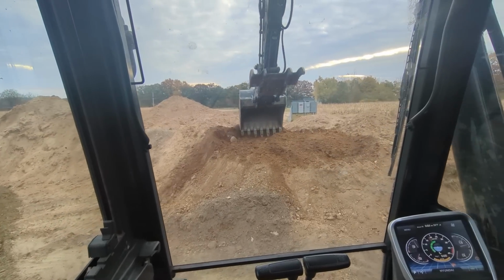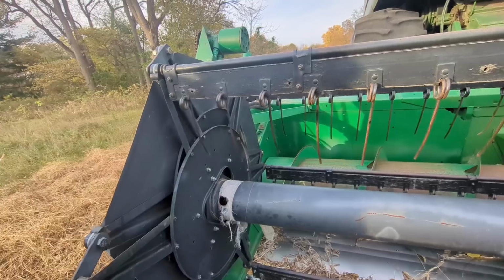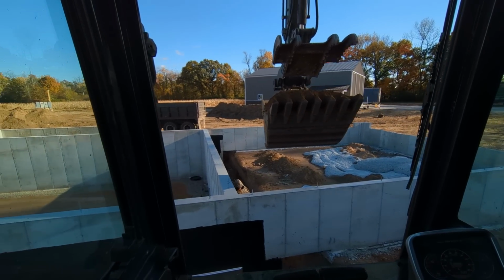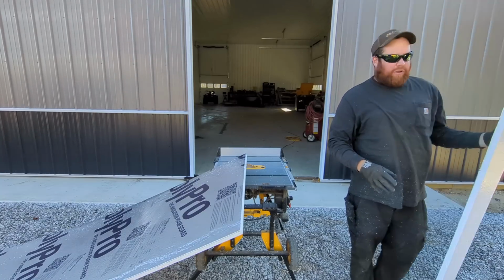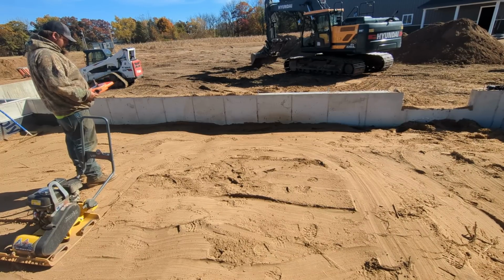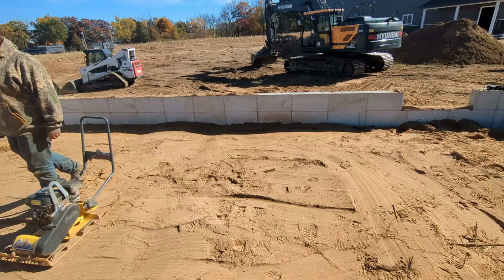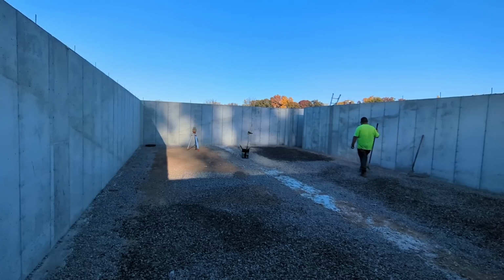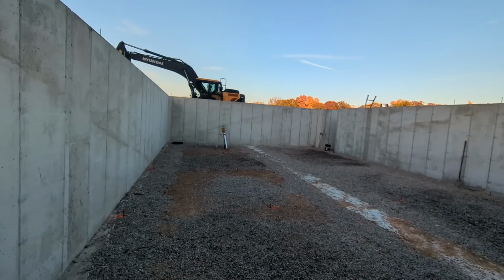Foundation Back Fill & Insulation And Repairing A John Deere Bean Head Reel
Foundation backfilling

John Deere bean head reel repair some welding

Foundation insulation